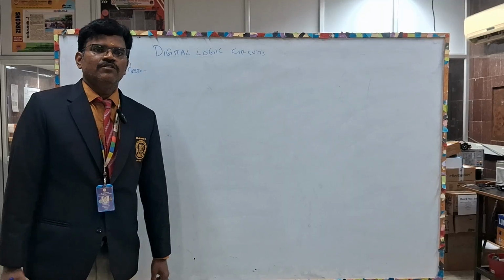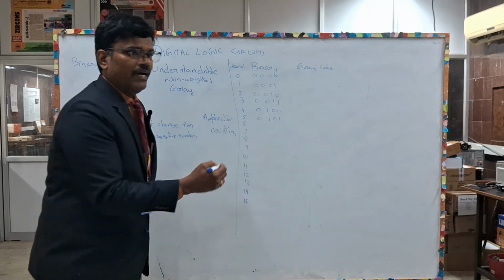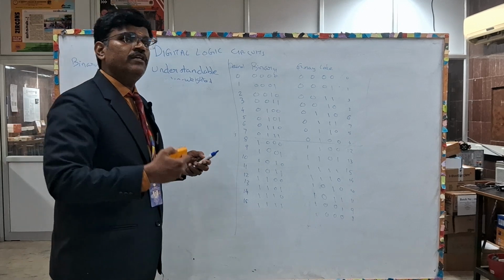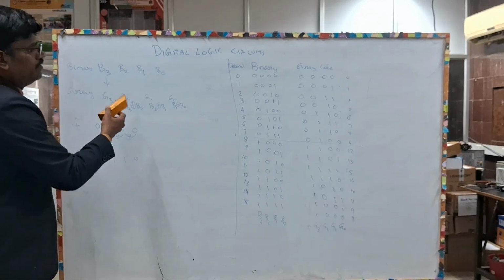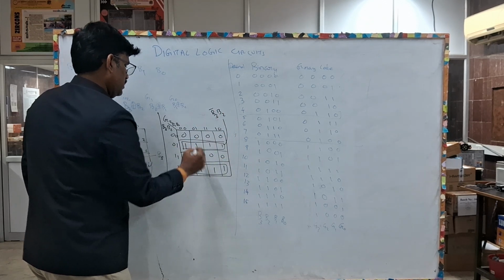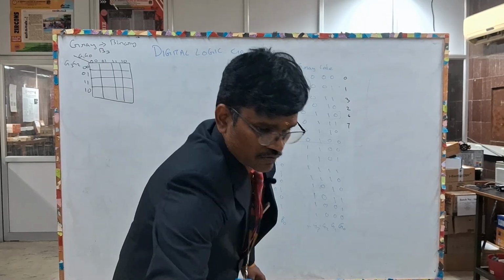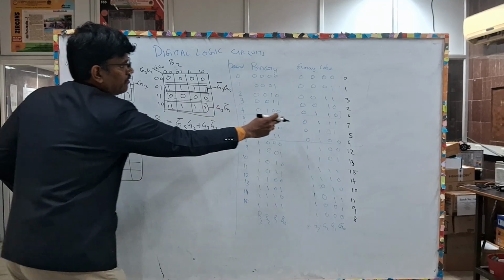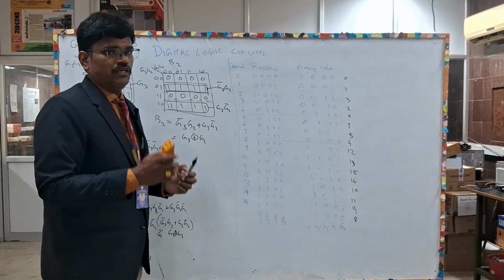Digital Logic Circuits- binary to gray code